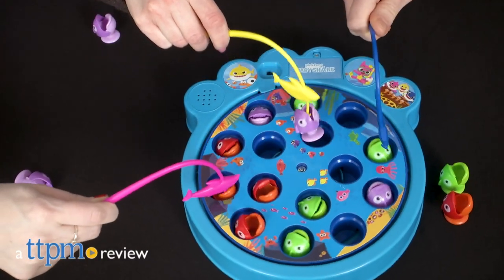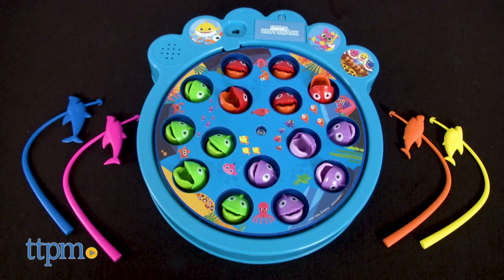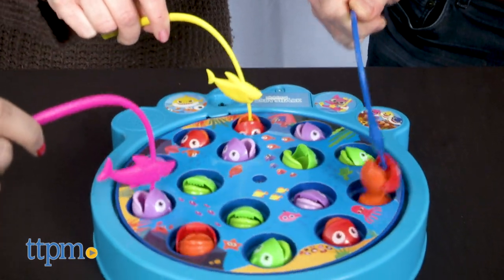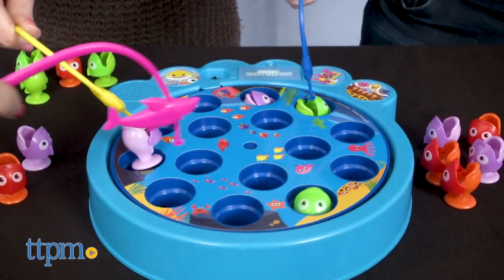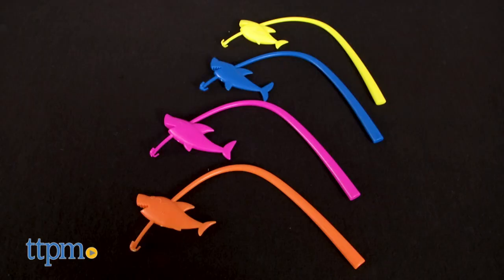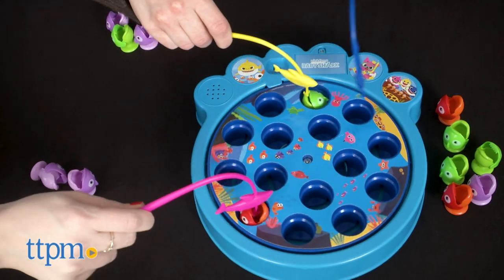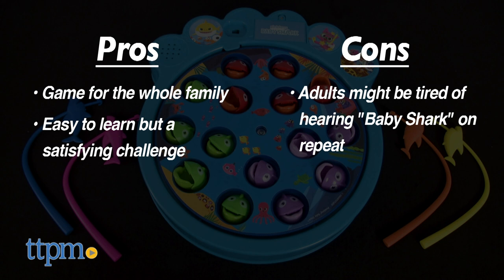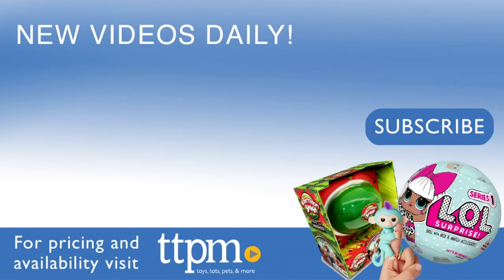Pinkfong Baby Shark Let's Go Hunt! Fishing Game from Cardinal Games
NEW Pinkfong Baby Shark Let's Go Hunt! Fishing Game! Play as Baby Shark, Mommy Shark, Daddy Shark, or Grandma Shark in this updated take on a classic game! Use your fishing pole to reel in the fish, but the fish are rotating and opening and closing their mouths. "Baby Shark" plays on a loop while you play. The player who gets the most fish wins! Watch TTPM play in this video review! For full review and shopping info

Product Info: The sharks from Pinkfong's "Baby Shark" are on the hunt, just like in the song, in an updated take on the classic and popular electronic fishing game. The Pinkfong Baby Shark Let's Go Hunt! Fishing Game lets players play as Baby Shark, Daddy Shark, Mommy Shark, or Grandma Shark. The sharks are attached to fishing poles, and each player takes his or her pole and tries to "hook" the fish on the gameboard.